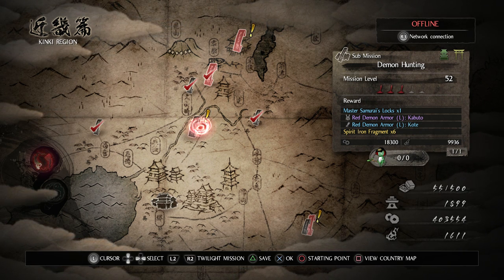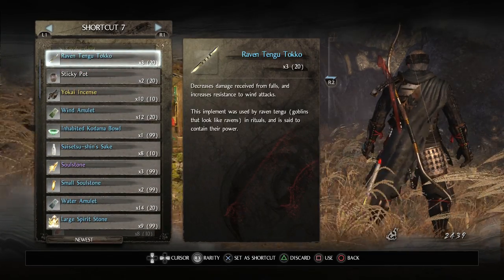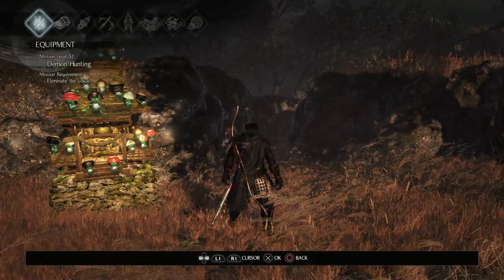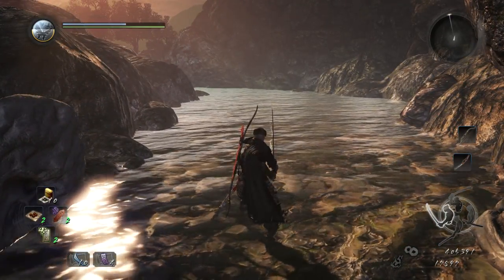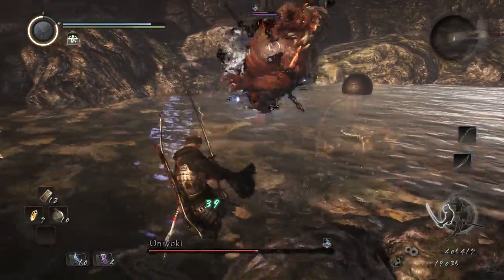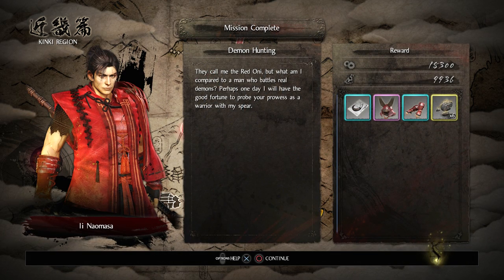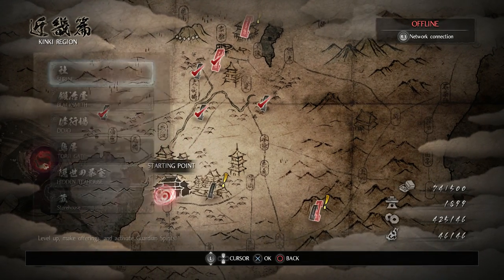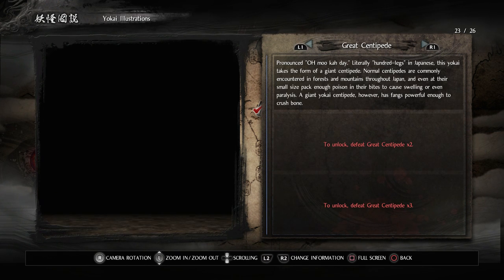Nioh - 100% Walkthrough Part 31 [PS4] – Sub Mission: Demon Hunting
In Part 31 of the Nioh 100% Walkthrough we complete the Sub Mission, “Demon Hunting”.